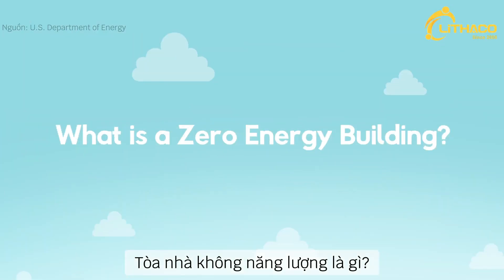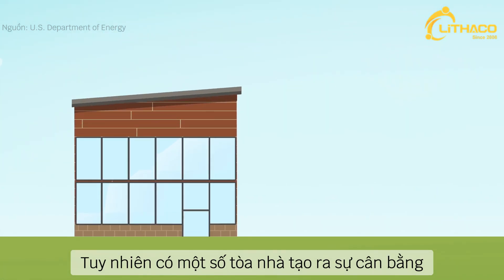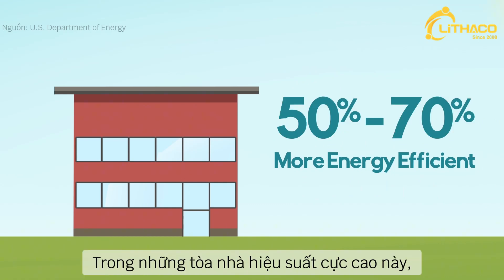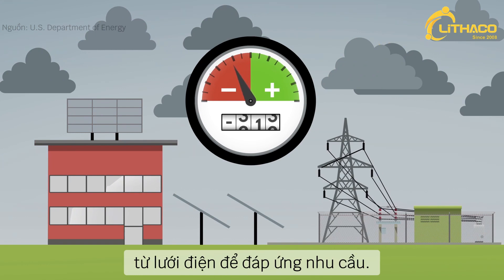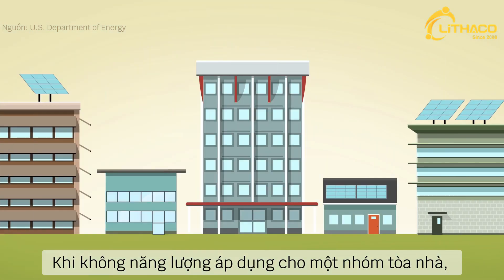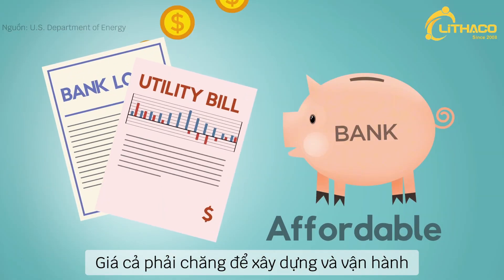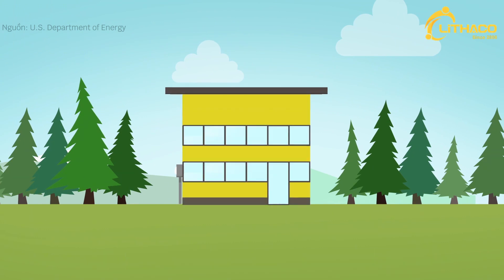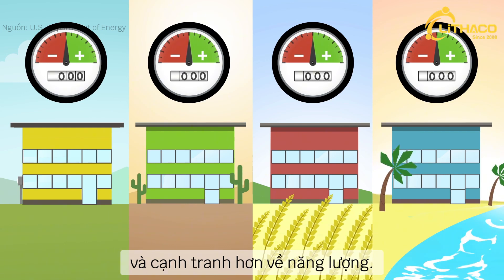Tòa nhà không năng lượng là gì? | LITHACO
Nguồn: U.S. Department of Energy
Tổng đài: 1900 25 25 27

➤ Nếu có bất cứ vấn đề gì về bản quyền trong video, vui lòng liên hệ email  LITHACO sẽ xử lý các vấn đề vi phạm ngay khi được phản ánh. Xin cảm ơn!